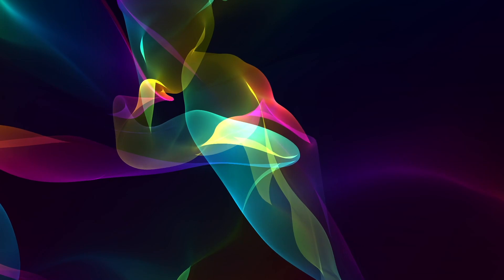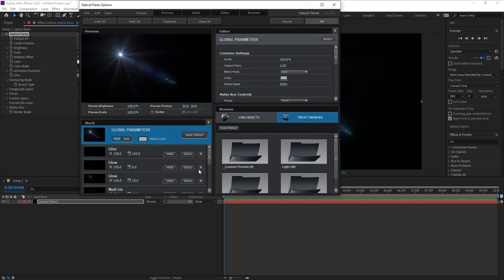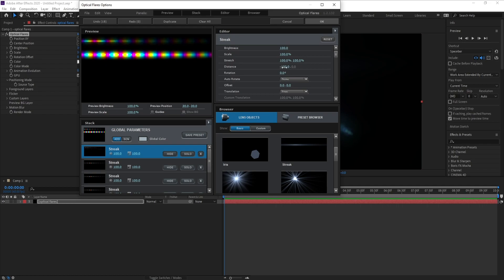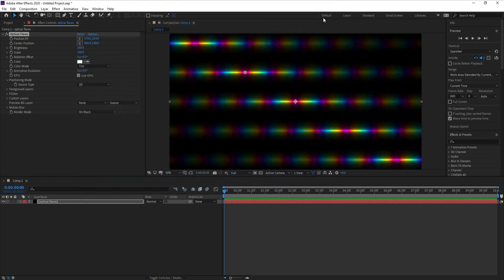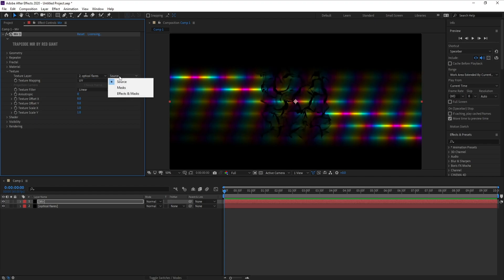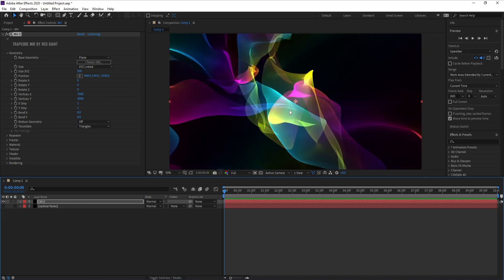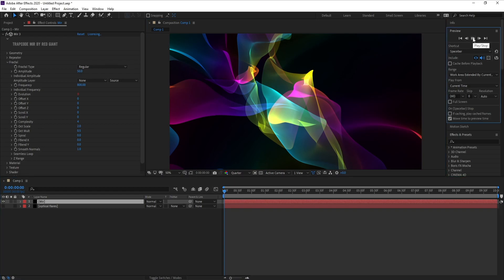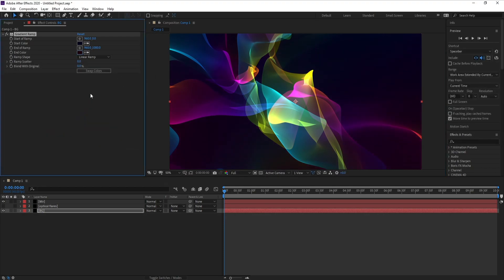background Trapcode Mir 3 - Using Optical Flares - After Effects Tutorial